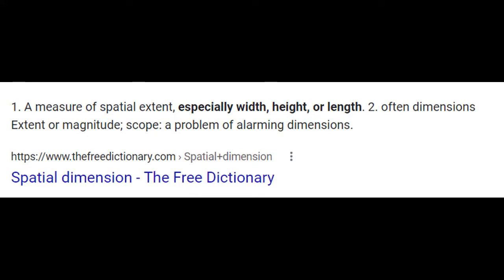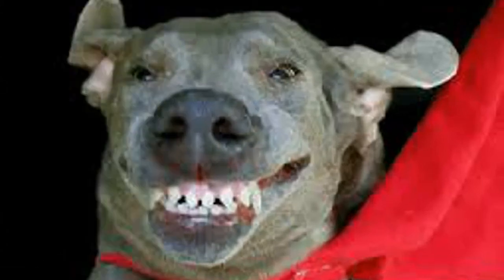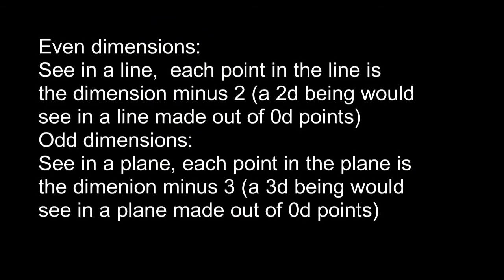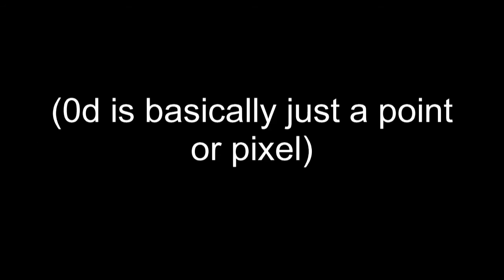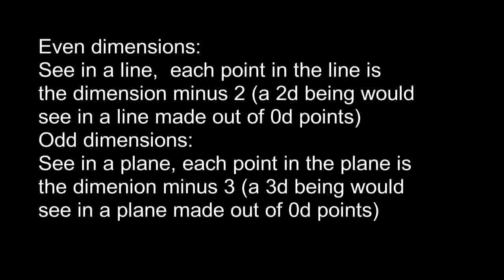4th dimension explained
sorry for the macdonalds music
basically a summary of the 4th dimension